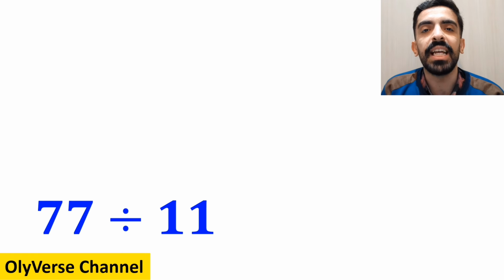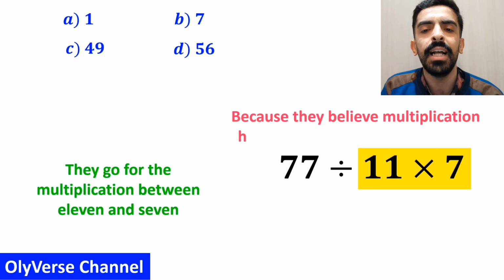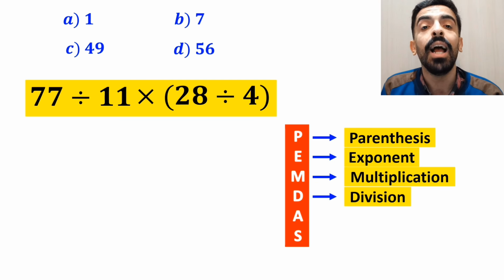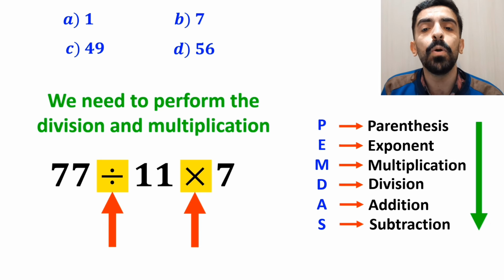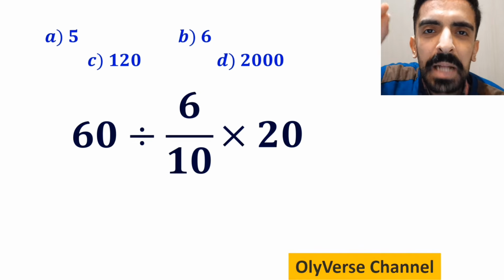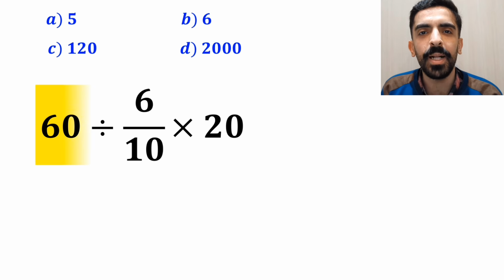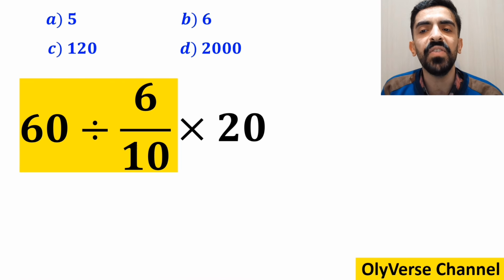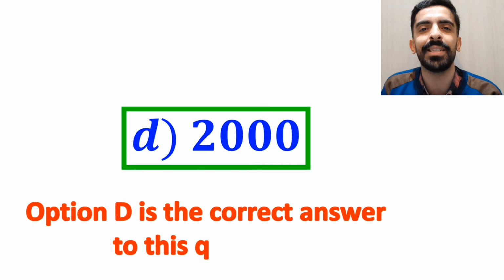Are YOU Smart Enough To Solve This Amazing Viral Math Problem That 98% Get WRONG? 🤯🔥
Are you smart enough to solve this viral PEMDAS math question? 🤯
Most people get it wrong because they skip one simple step in the order of operations!
In this video, we break down the expression clearly and show you how to avoid the most common mistakes students make when using PEMDAS/BODMAS.

Let’s solve this together and see if you can get it right! 🔥🧠